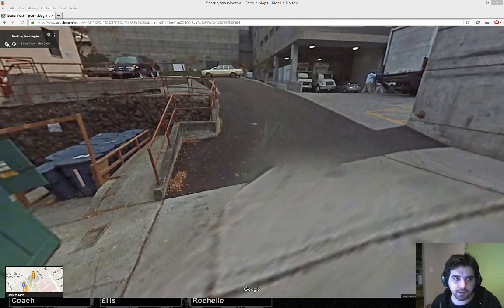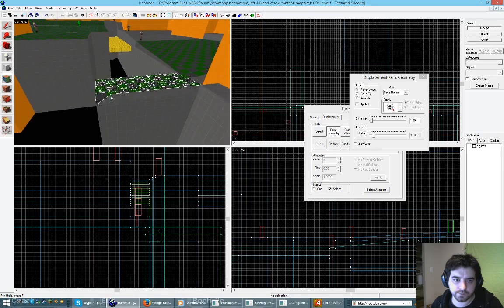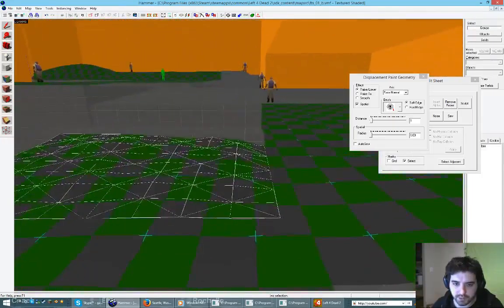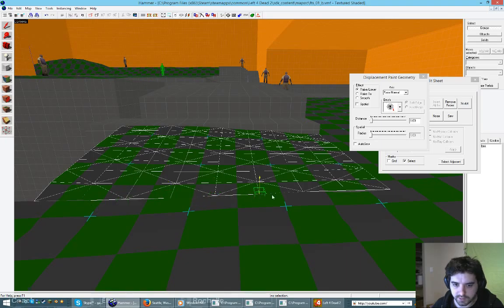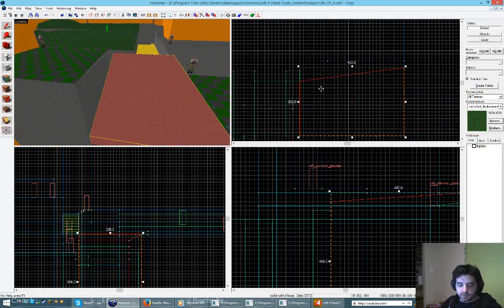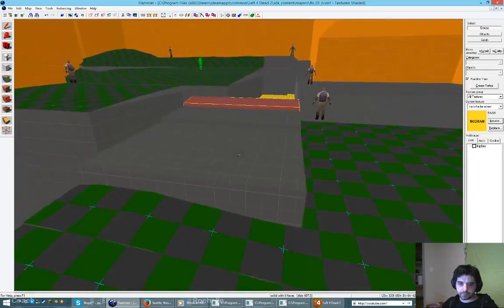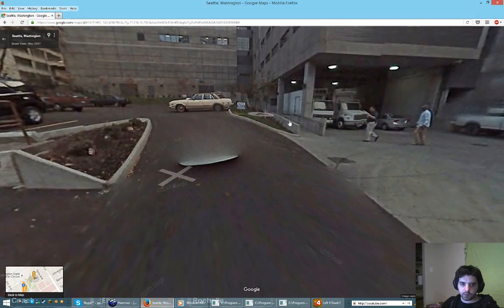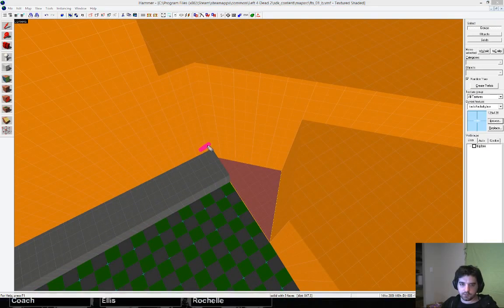Follow the Sun: Day 5B - No More Techno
More displacement nudging, as we fill in part of the street leading down from the parking lot.